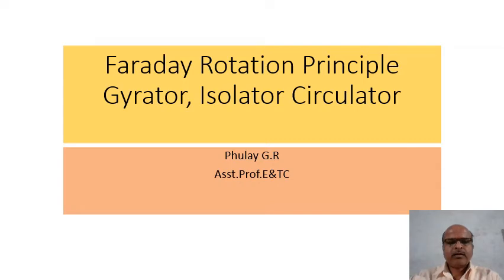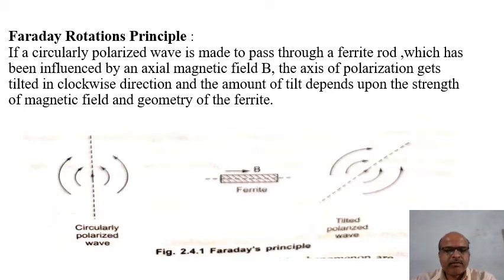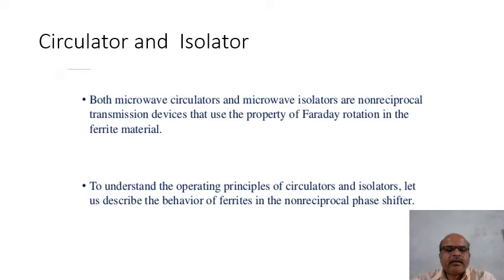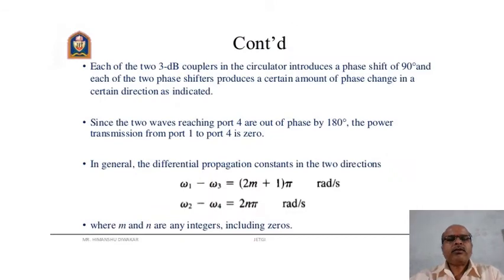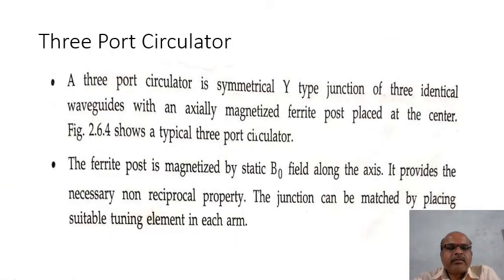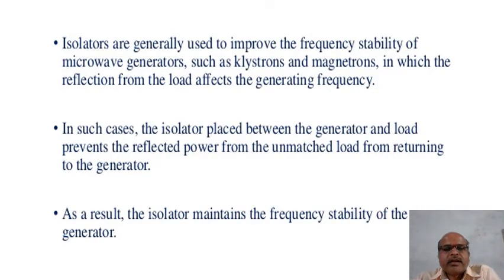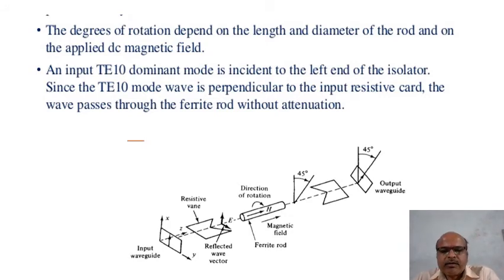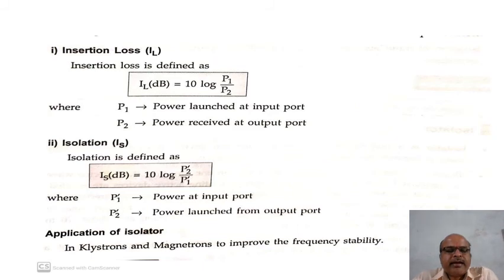Gyrator ,Circulator, Idolator